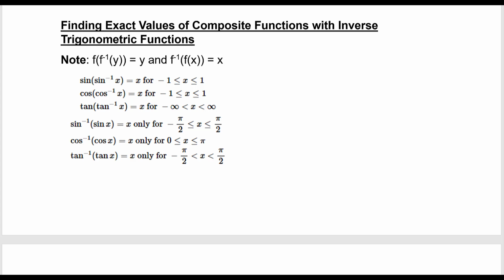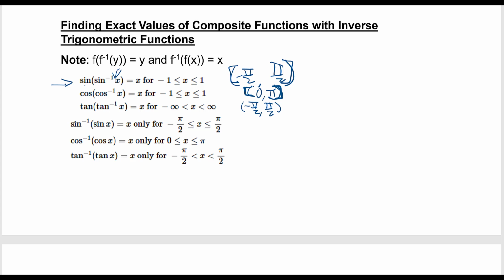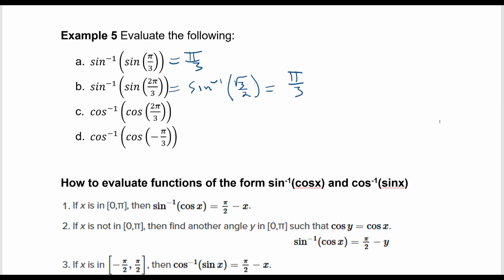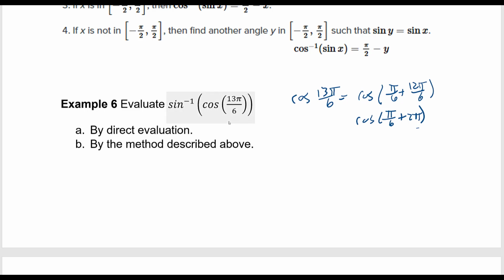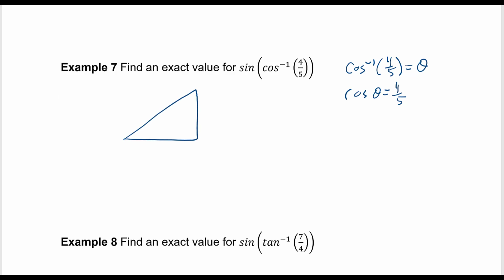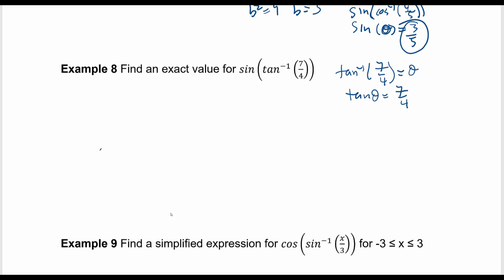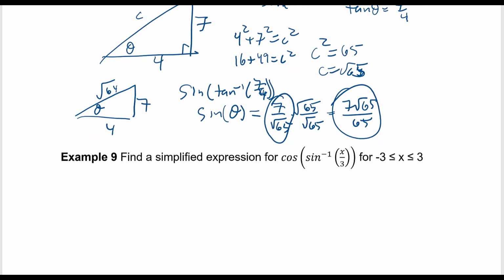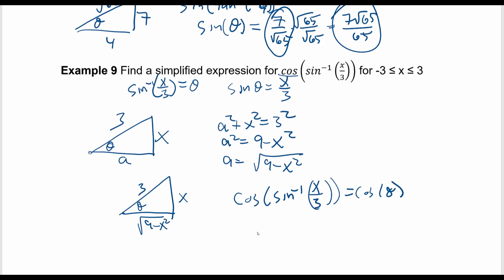Math 127 8-3 Finding Exact Values of Composite Inverse Trig Functions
In this video we look at finding the exact value of composite inverse trig functions.